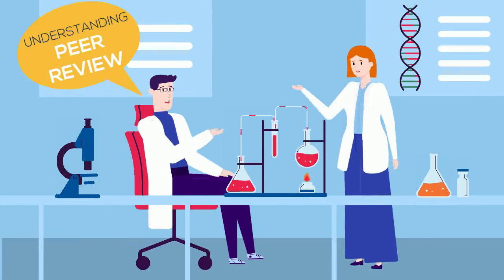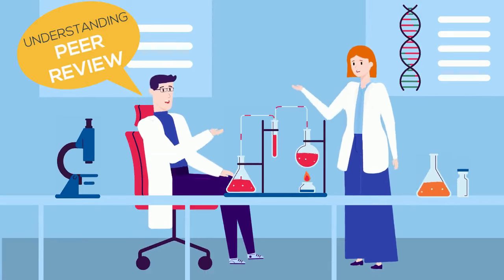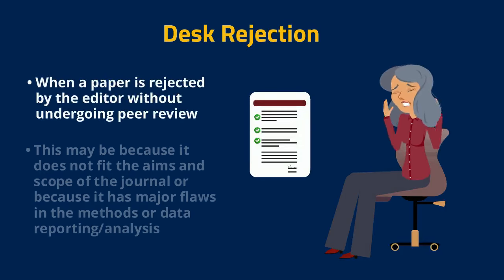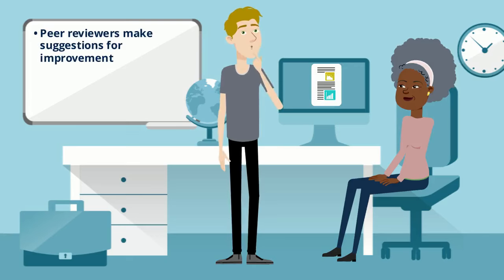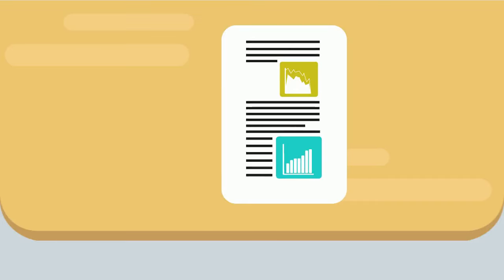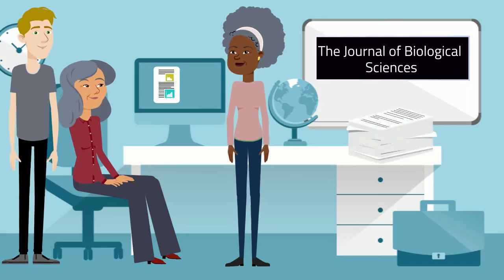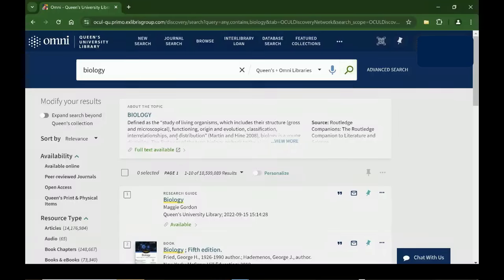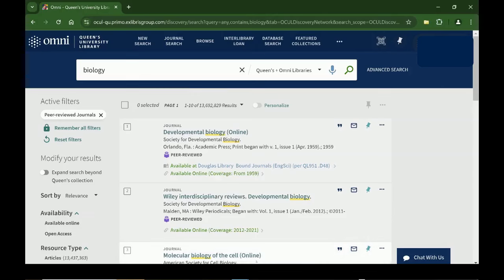Understanding Peer Review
Overview of the peer review process for BIOL 102.